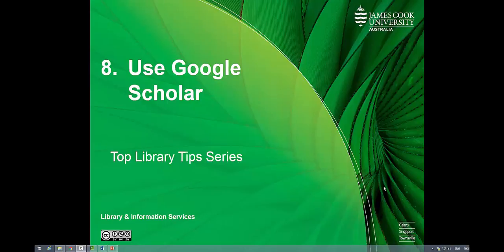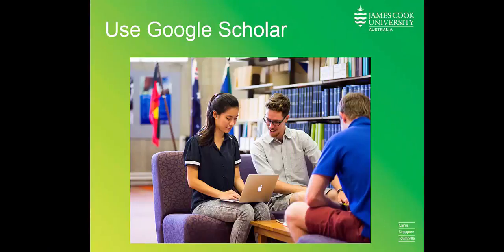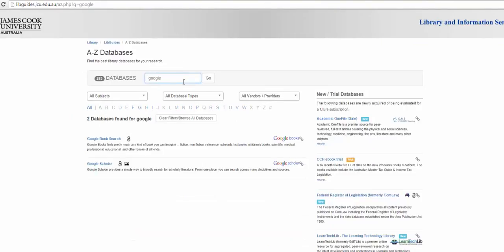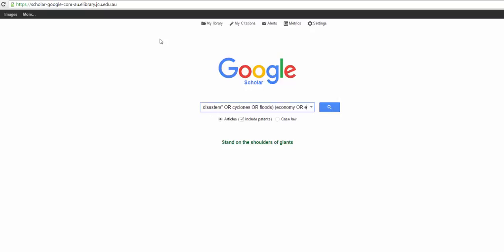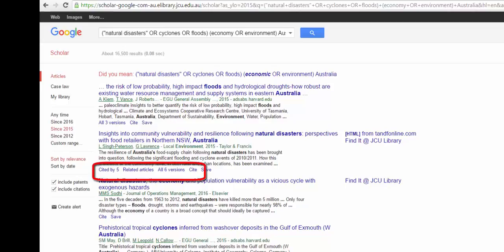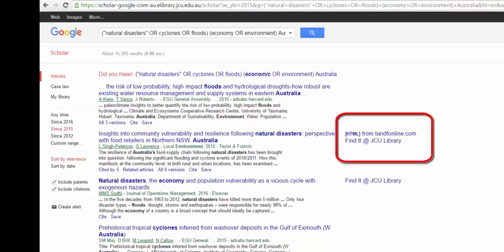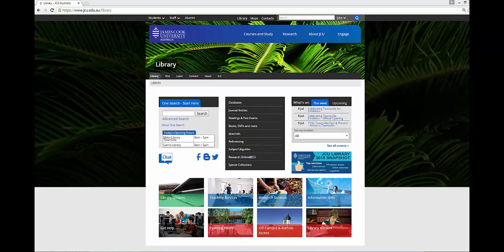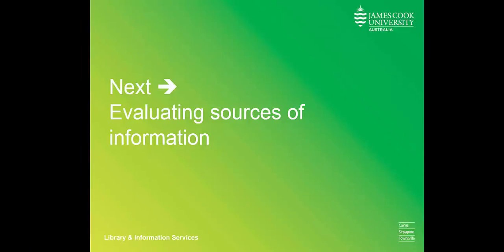Use Google Scholar - Top Library Tips series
This is the eighth in a series of videos from the JCU Library to help you use the Library effectively.